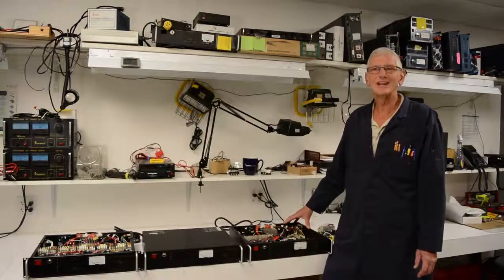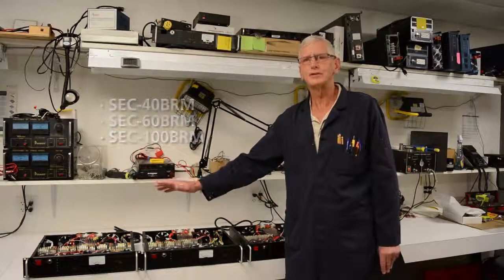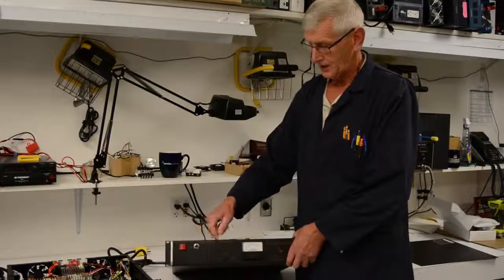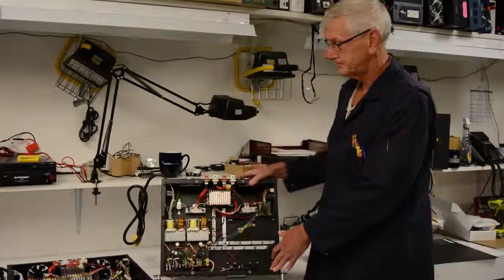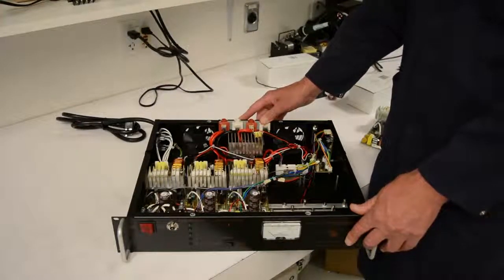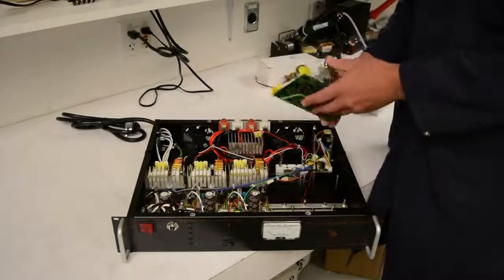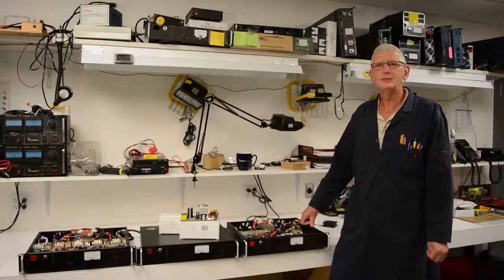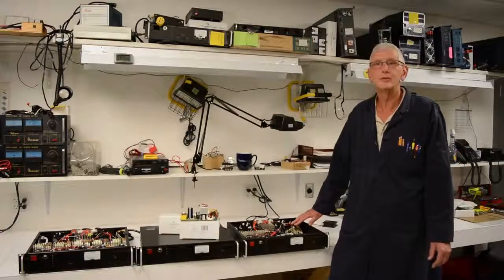Redundant Rackmount Power Supplies SEC BRM Series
In this episode of the Samlex Workshop, Ken, Application Engineer shows us some of the features of the SEC BRM Series Rackmount Power Supplies, as well as how easy it is to upgrade or replace the modules.